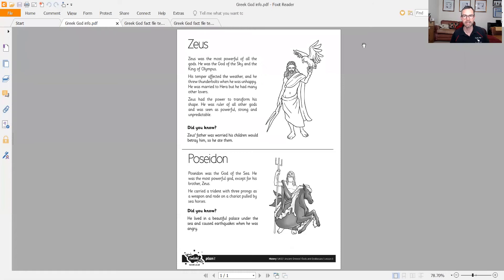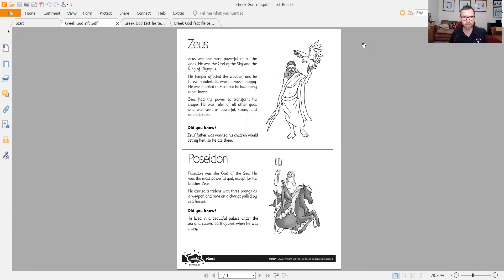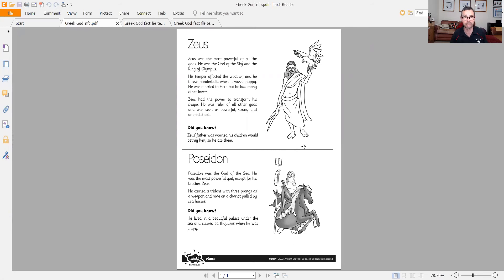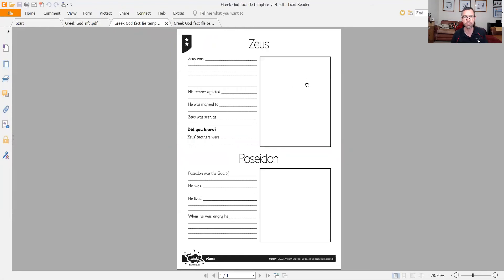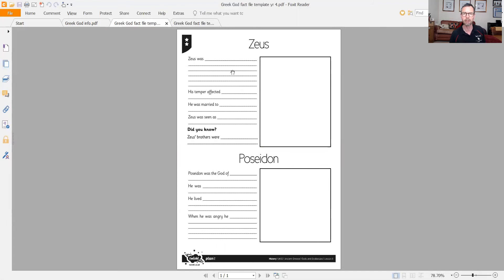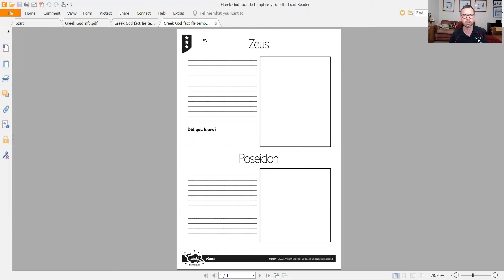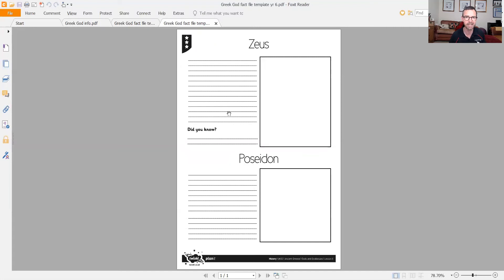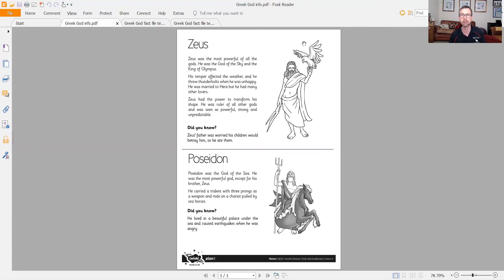Olympic Challenge High Jump